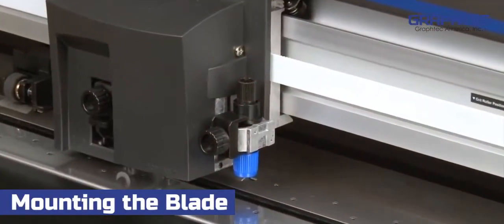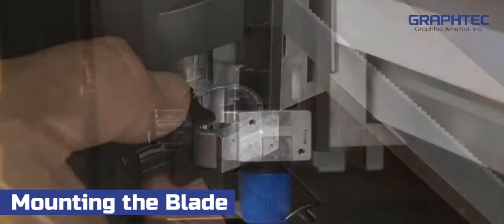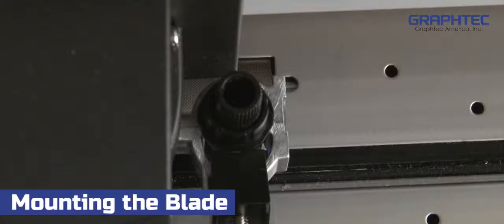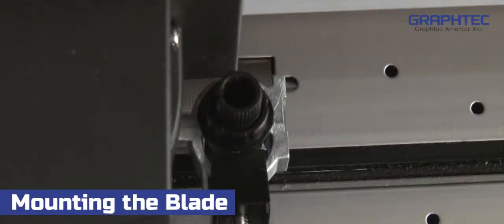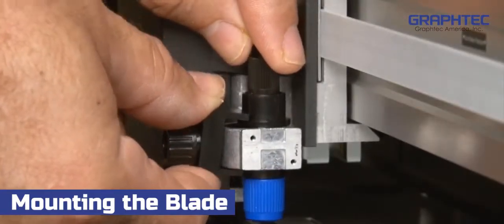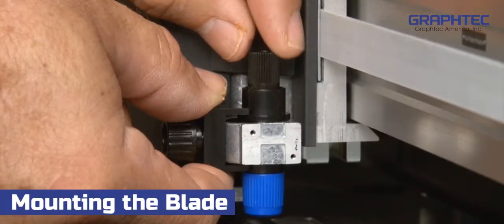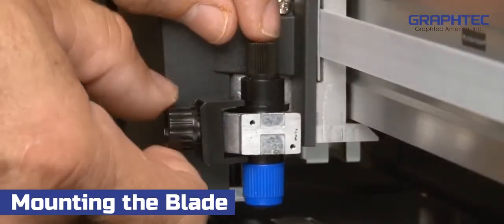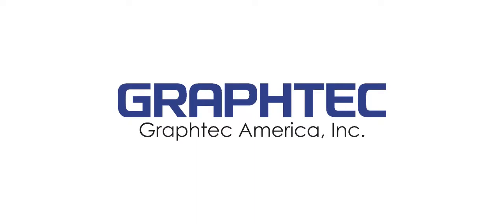How to mount the blade on the Graphtec FC8600